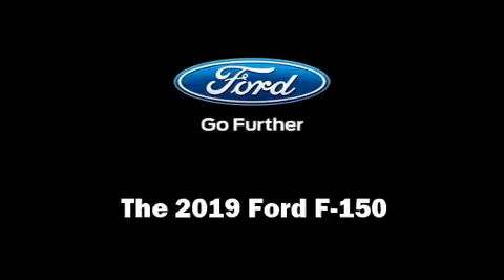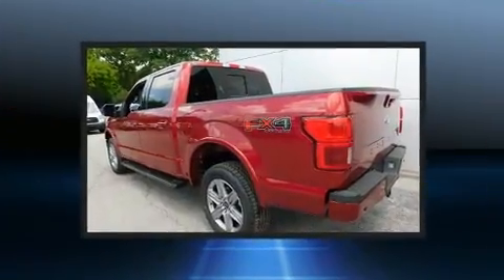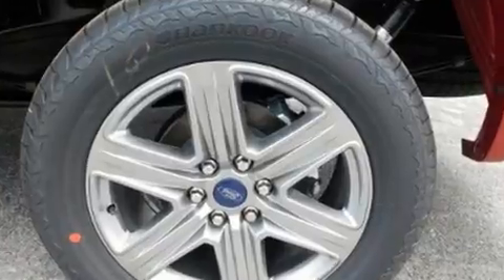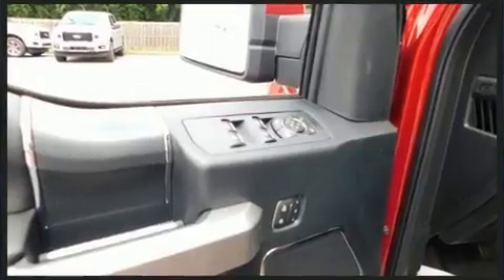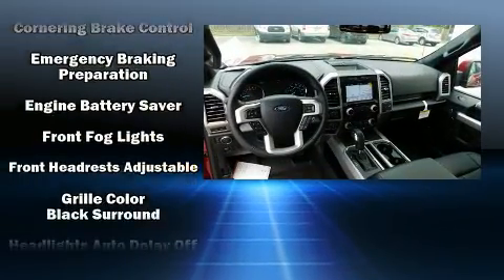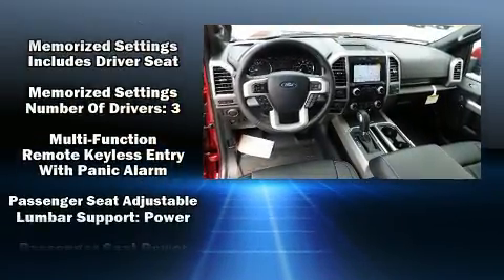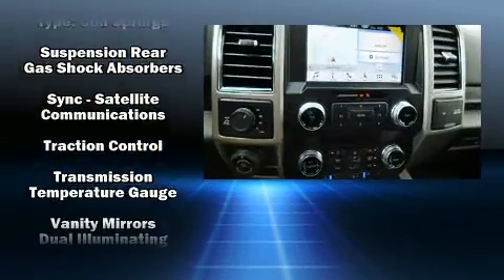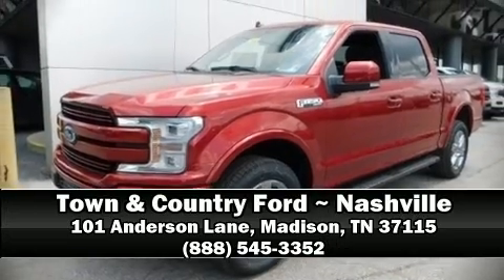2019 Ford F-150 Lariat in Madison, TN 37115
Town & Country
101 Anderson Lane

The 2019 Ford F-150. This 4 door, 5 passenger truck is ready to drive off the showroom floor! It's equipped with tons of terrific amenities, but it won't break your budget. Such as remote keyless entry, leather upholstery, a trip computer, heated and ventilated seats, telescoping steering wheel, power windows, adjustable pedals, and power seats. State-of-the-art amenities such as memory seats and adjustable pedals yield a more personal driving experience. Audio features include an AM/FM radio, and 10 speakers, providing excellent sound throughout the cabin. In the event of a rollover collision, side curtain airbags provide additional protection for outboard seated passengers. We have a skilled and knowledgeable sales staff with many years of experience satisfying our customers needs. We'd be happy to answer any questions that you may have. We are here to help you.